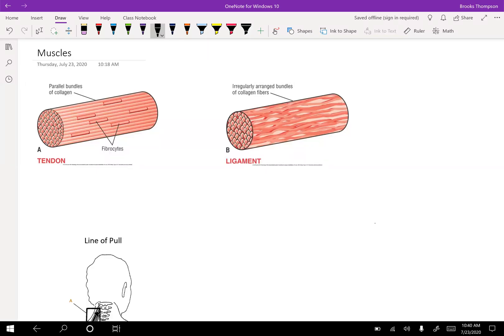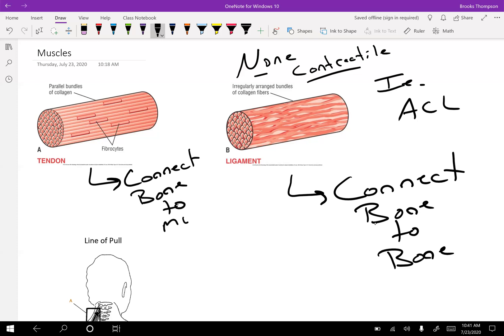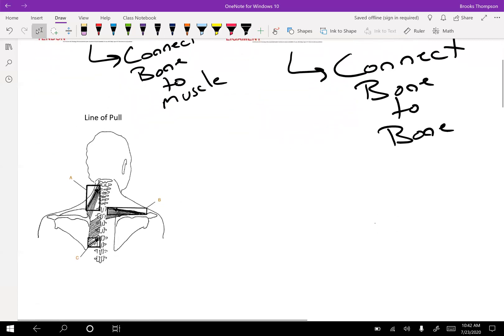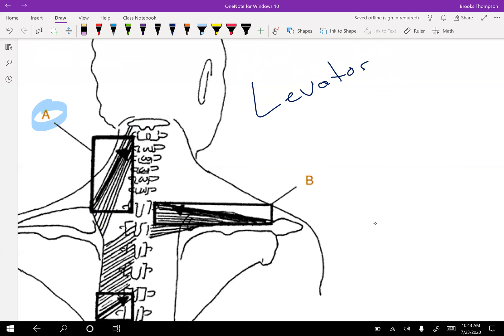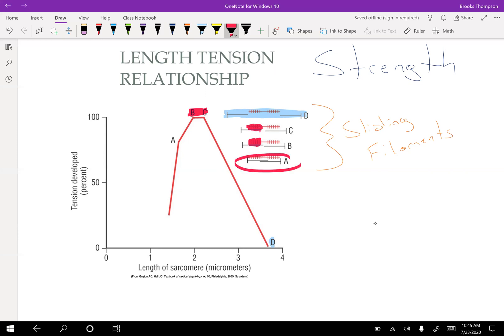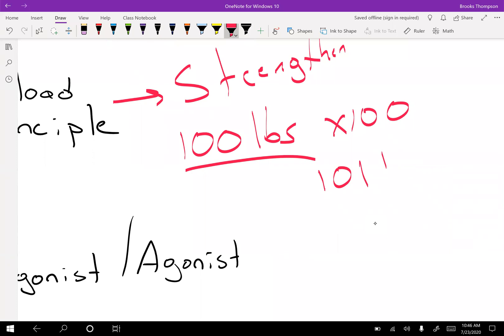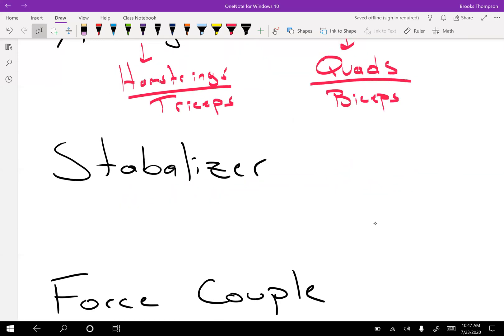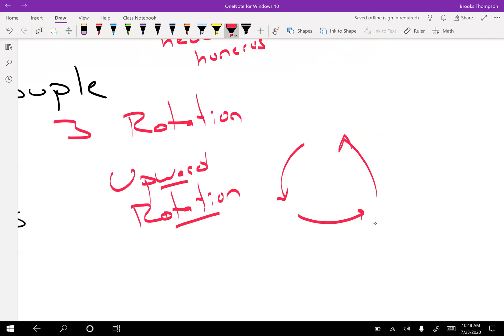Basics of Muscles for the Student Physical Therapist Assistant